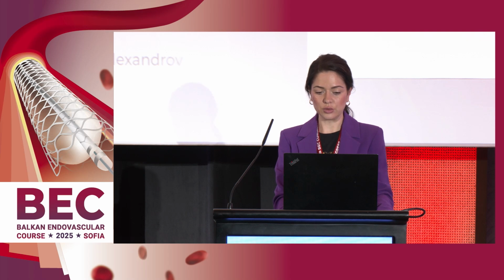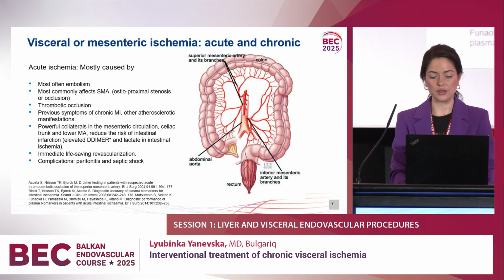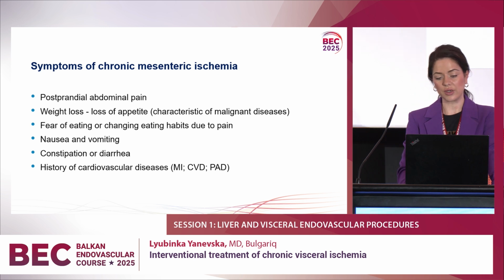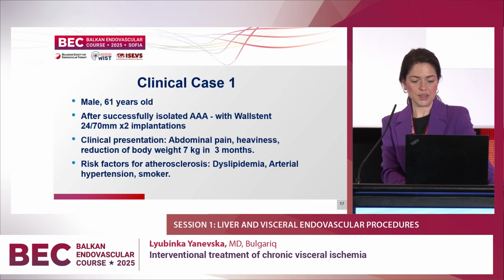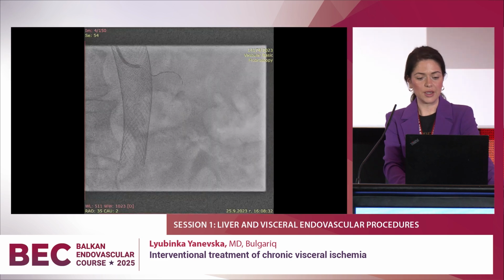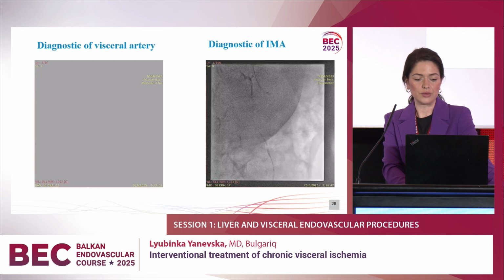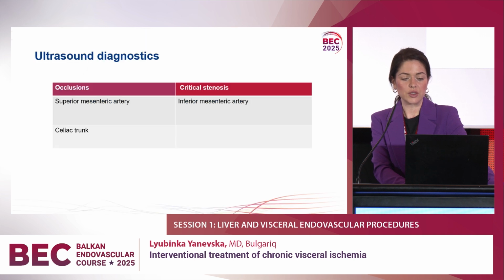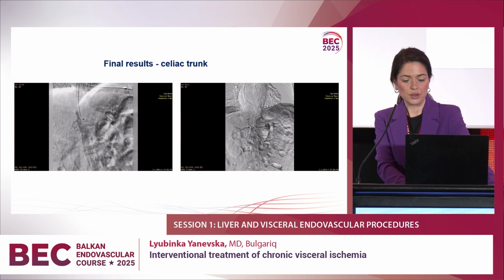BEC 2025 Interventional treatment of chronic visceral ischemia Lyubinka Yanevska